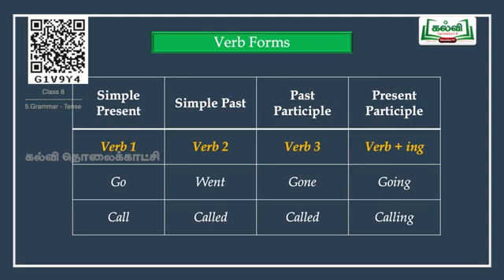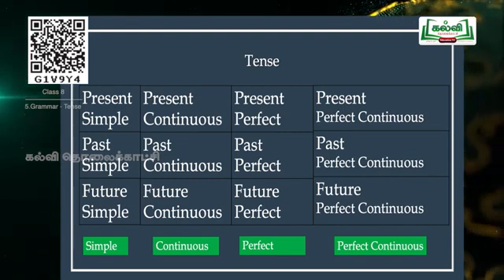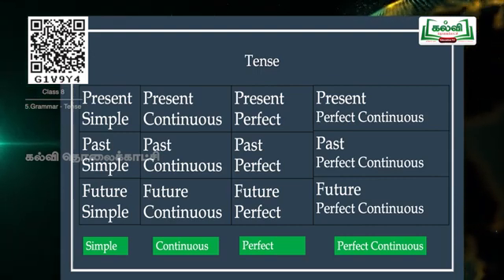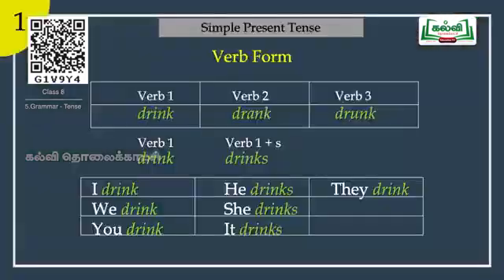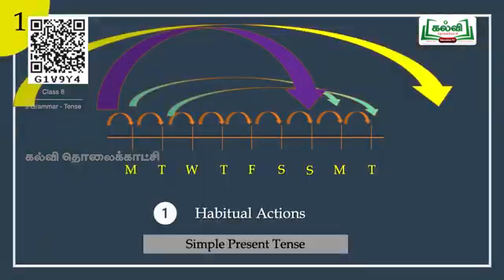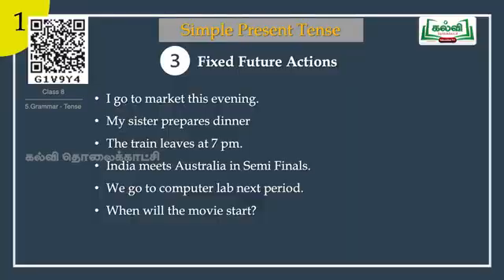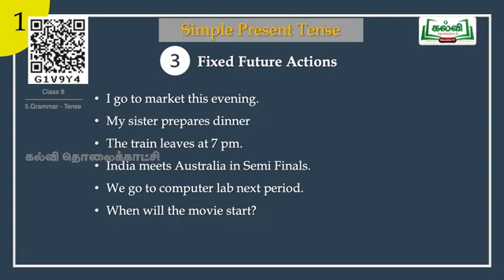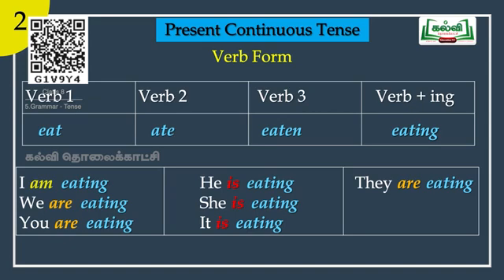(04-02-2022) | Class 8 | English| Grammar | Tense | Unit 5 | Part 1 | KalviTv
நன்றி.

For More updates and Educational Videos

schoolvideos ki